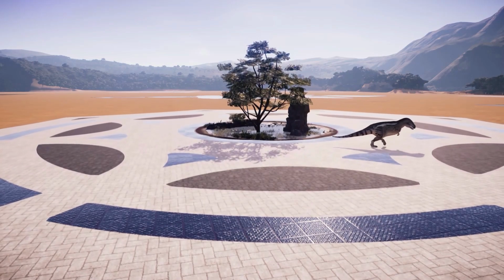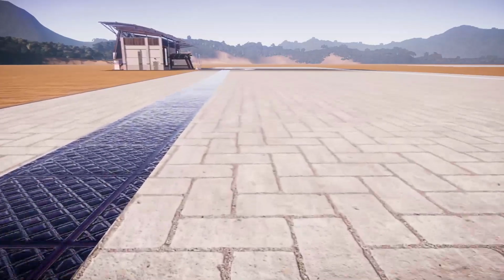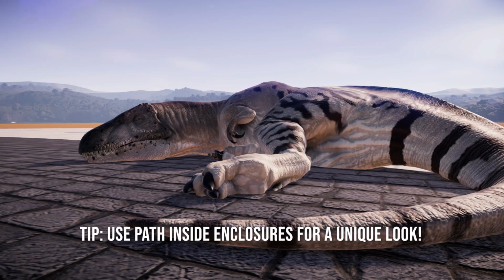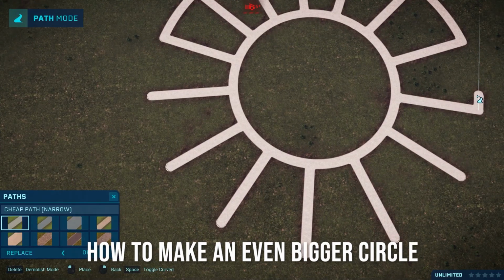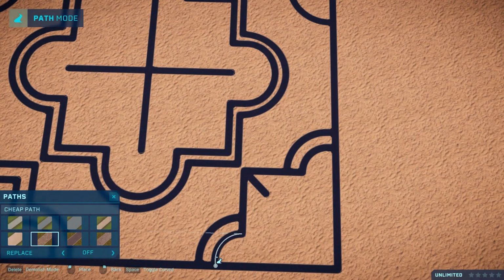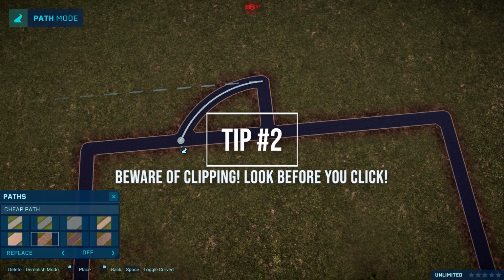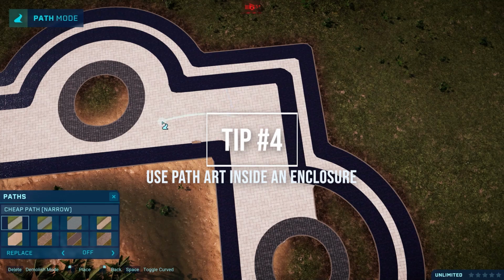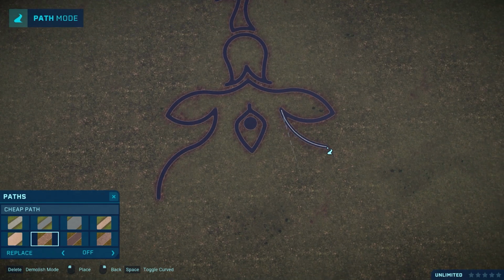How to make the best parks in Jurassic World Evolution with PATH | Path art/details for all levels!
For modded and unmodded games! A little path art in Jurassic World Evolution never hurt anybody. Nor did a lot. It's a great way to make the best park in Jurassic World Evolution, which lacks tools for customization. In this video I'm sharing tips and tricks to use path to make beautiful and unique parks, from the basic level to the most advanced. The smallest tips make a big impact on your dinosaur park!